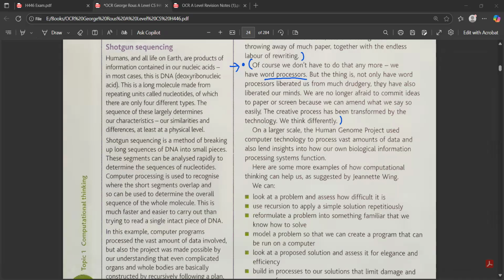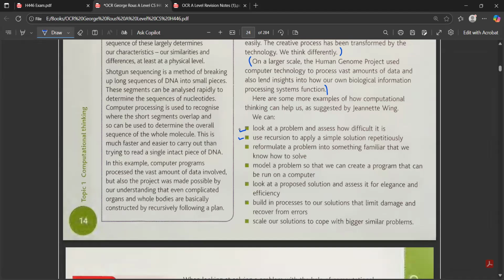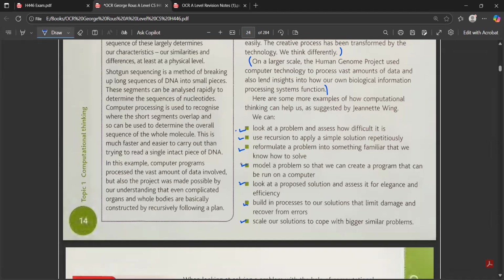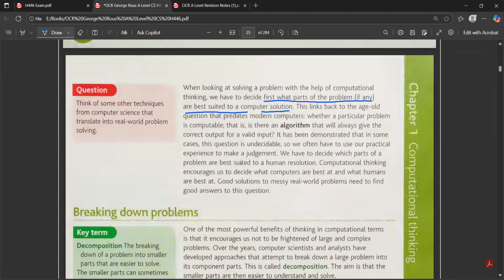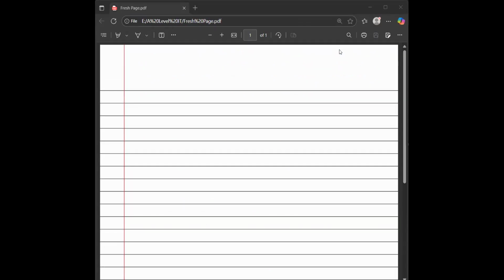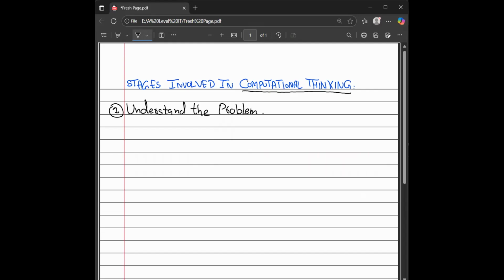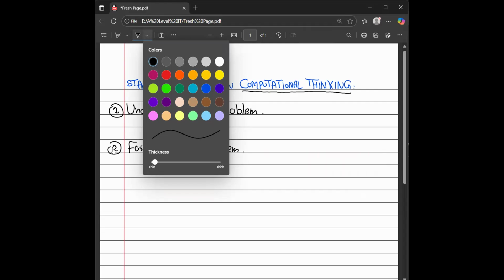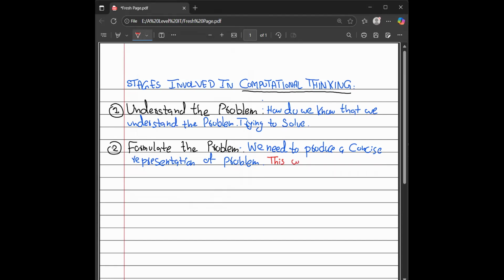OCR A Level Computer Science H446 Topic 1 Computational Thinking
For Registration of On Going Batch of OCR A Level Computer Sciences H446.